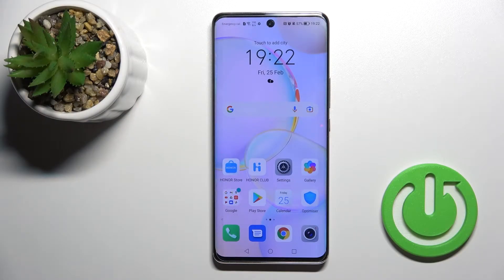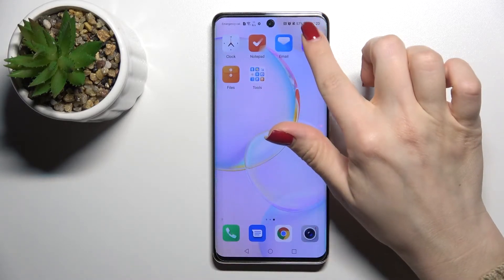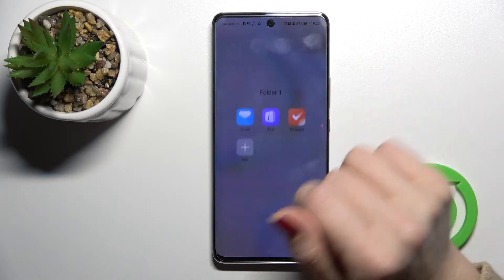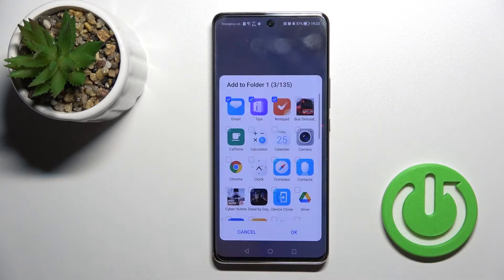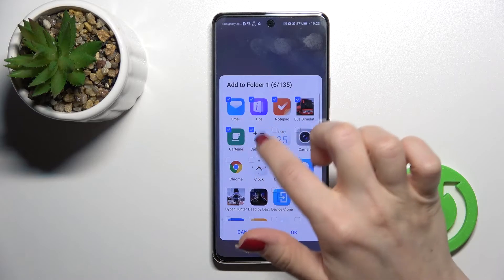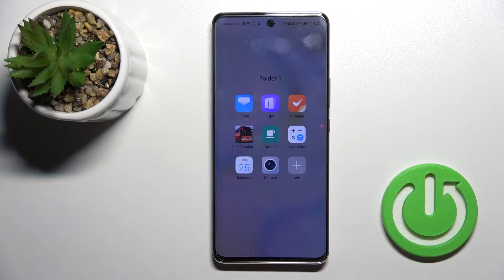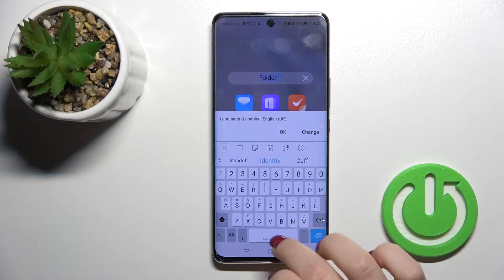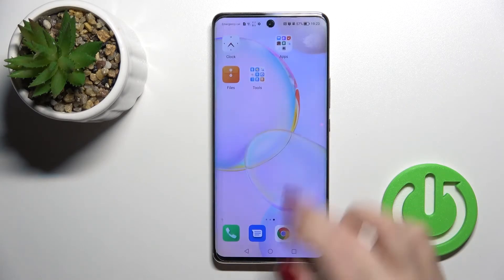How to Create Home Screen Folders on HONOR 50 – Organize Apps in Folders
HONOR 50 Tutorials:
In today’s video, our specialist will demonstrate how to organize the home screen on HONOR 50. If you don’t like the mess in the home screen, and you prefer to have apps organized according to your wish, you should definitely take a look at the tutorial above. With our method, you will quickly and smoothly clean up and organize the home screen on your HONOR 50. Let’s find out how to create folders in the home screen, in which you can put apps of your choice. This means you can have all similar apps in one place. Learn other tricks by watching our other tutorials – visit HardReset.info YouTube channel to discover more video guides for your HONOR 50.